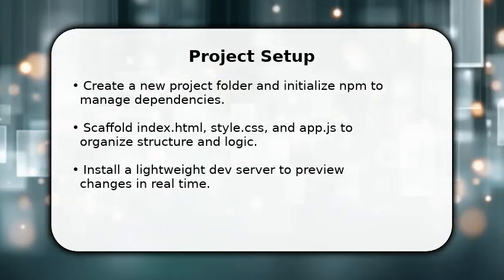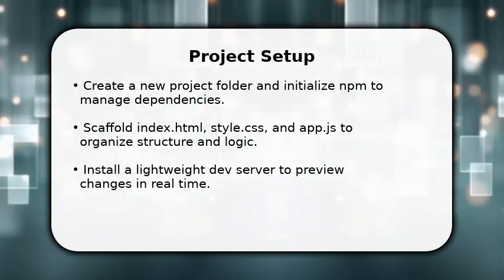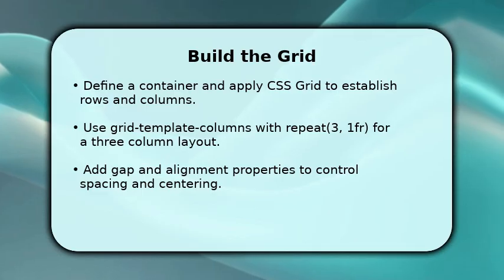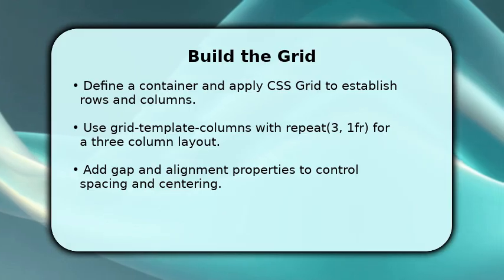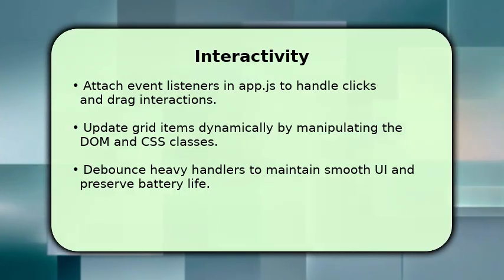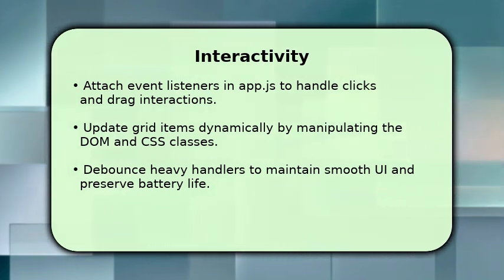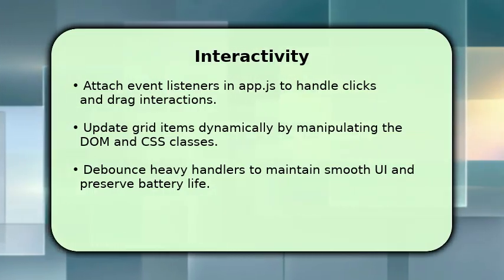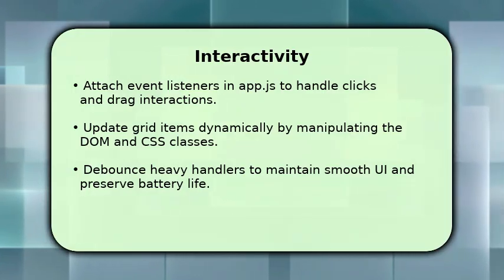How to Make Grid App - Step by Step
How to Make Grid App - Step by Step | 🔒 Surfshark VPN Deal — Stay private and secure. $1.99/mo + 3 Months Free ▸

Learn the step-by-step process of creating a grid application on your smartphone. This video tutorial covers essential tips for design, functionality, and user experience optimization to ensure an effective digital tool.

grid app creation, smartphone tutorials, digital tools step-by-step guide, app development basics, user interface design